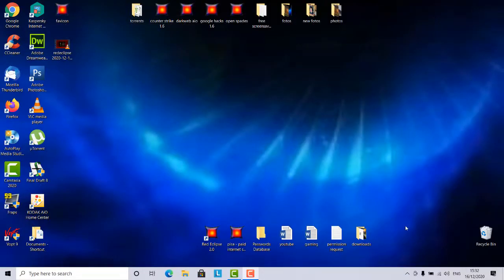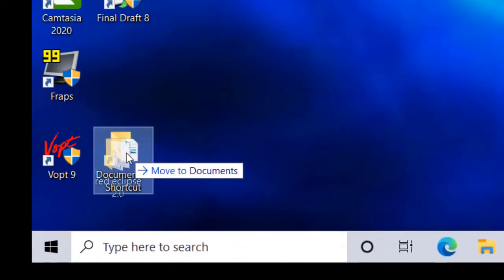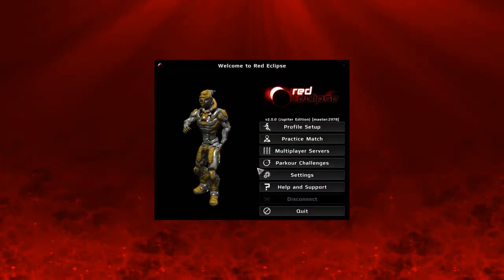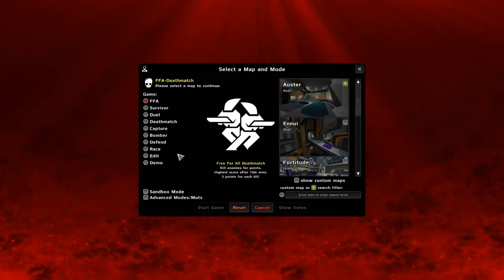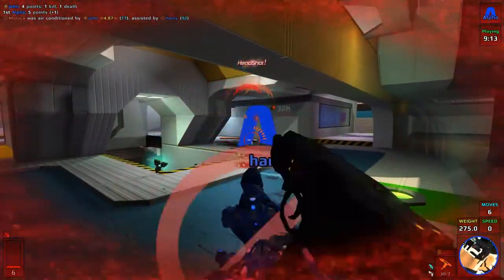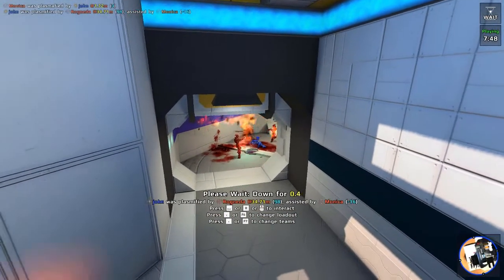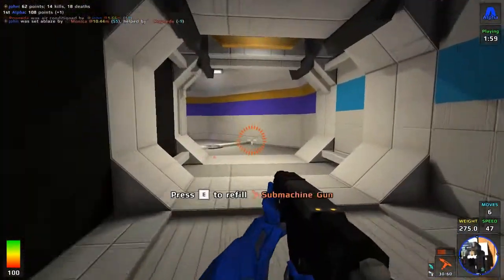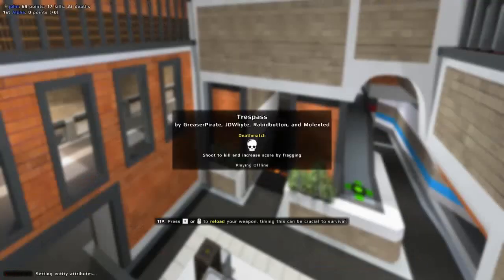Red Eclipse 2 0 - online multiplayer working - portable free PC game to download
Red Eclipse is a fun-filled new take on the first person arena shooter, featuring parkour, impulse boosts, and more. The development is geared toward balanced gameplay, with a general theme of agility in a variety of environments.